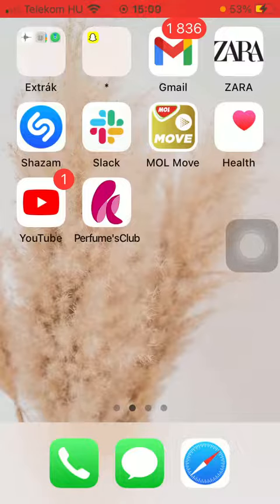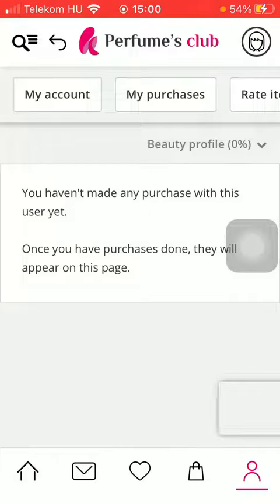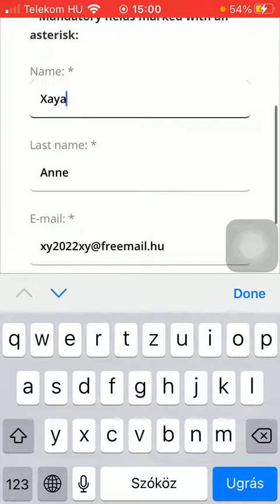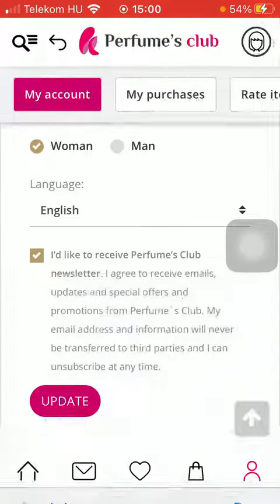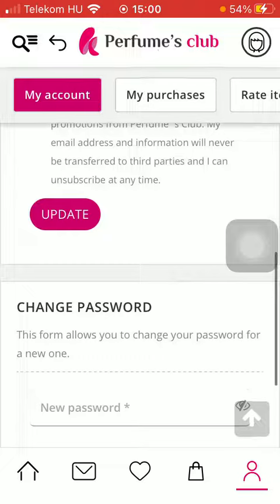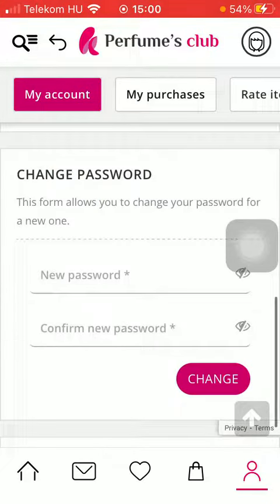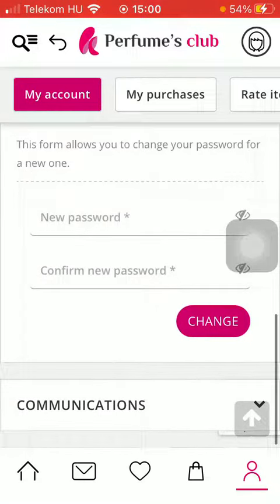How to personalize account on Perfume's Club?